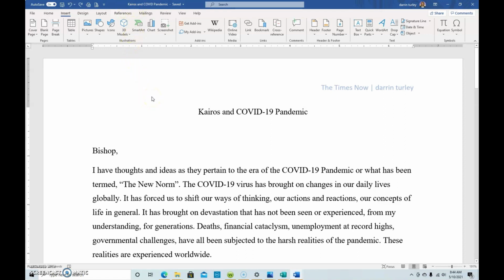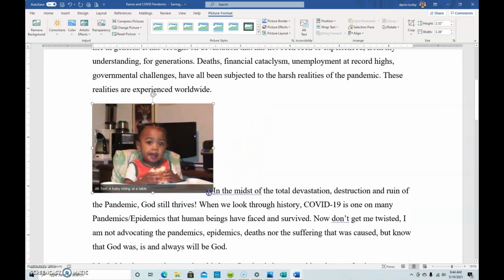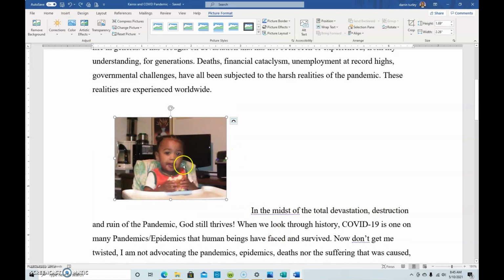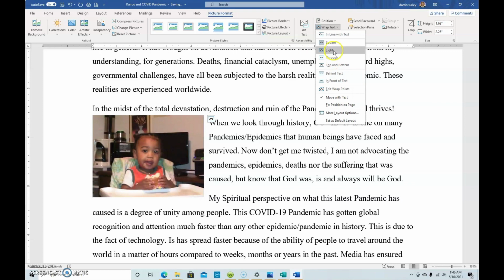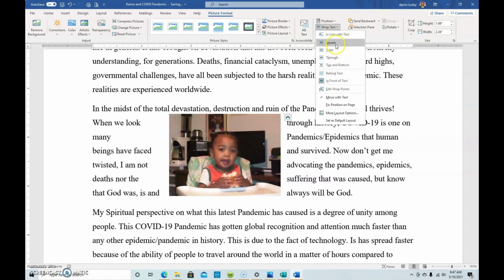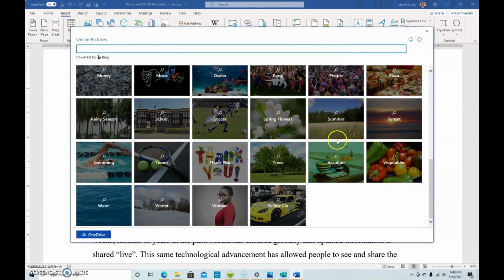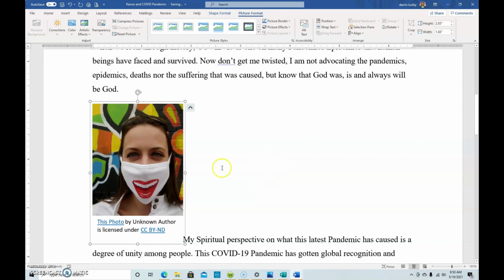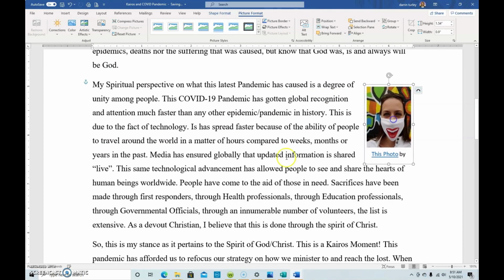19 Inserting Pictures in a Document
Inserting Pictures is an added feature to creating documents